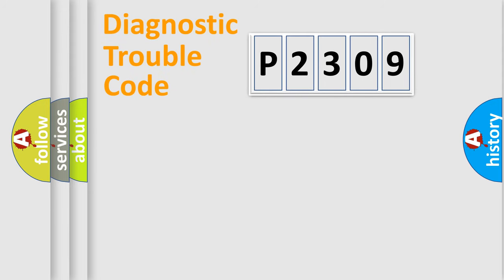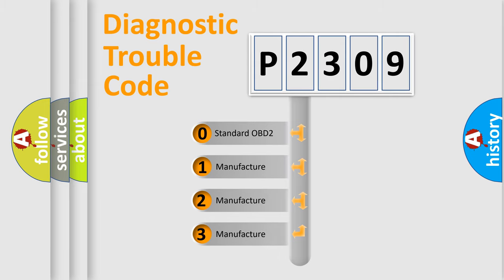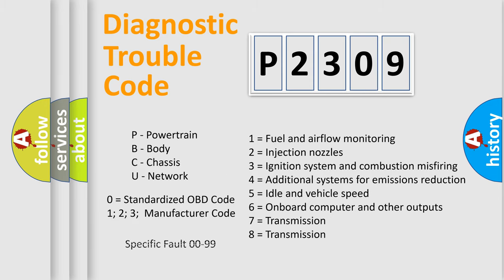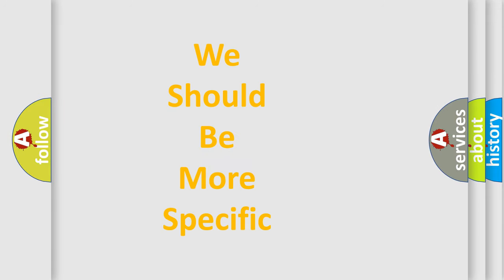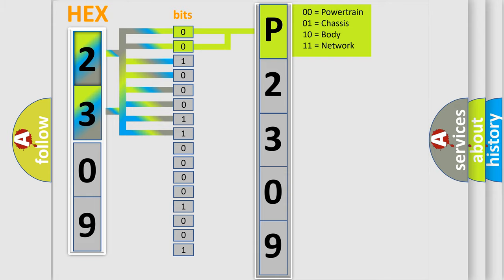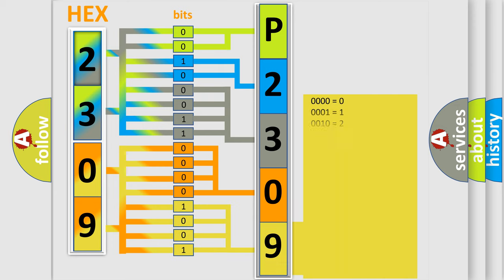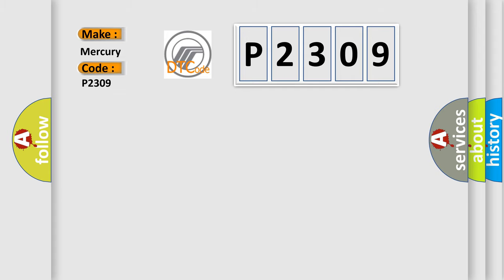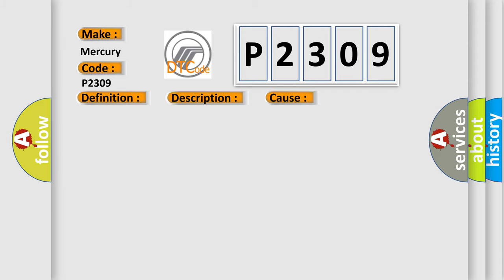DTC Mercury P2309 Short Explanation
Contents:
0:21 Basic DTC analysis according to OBD2 protocol standard.
1:48 Insight into programming
2:58 A diagnostically understandable description of the Diagnostic Trouble Code
3:05 Basic error definition

Make:
Mercury
Code:
P2309
Definition:
LeftSide-Air Bag Initiator Circuit Resistance Low
Description:
The combined resistance of the side-air bag (inflator) module,harness wiring and connector terminal contact is below a specified value for specified time.
Cause:
CircuitModuleSDM